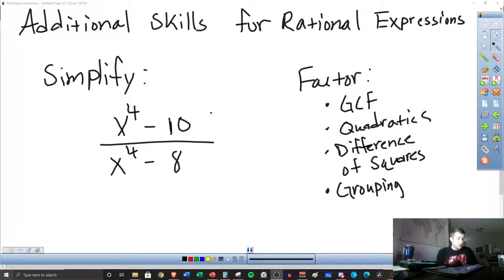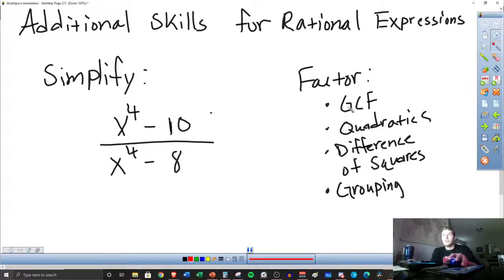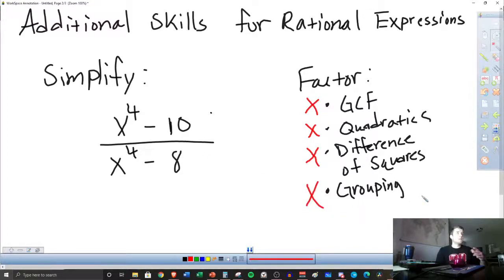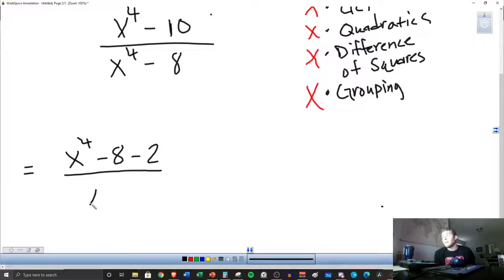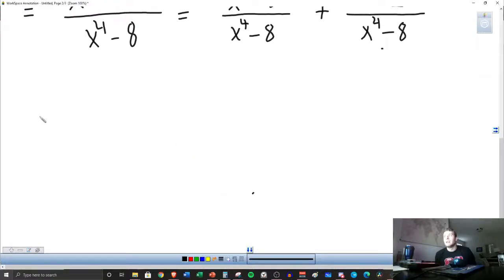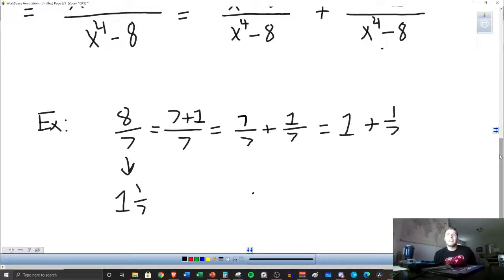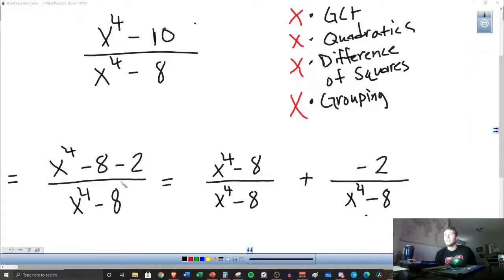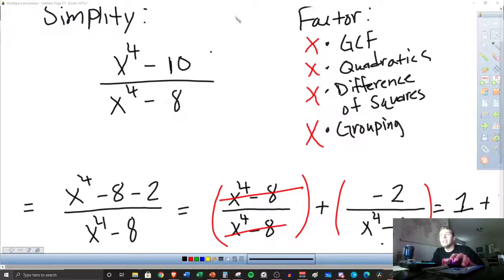Unit 3 1 Special Case Simplifying Rational Expressions